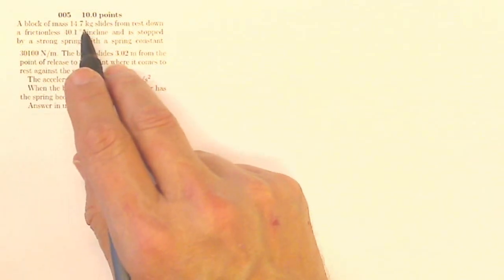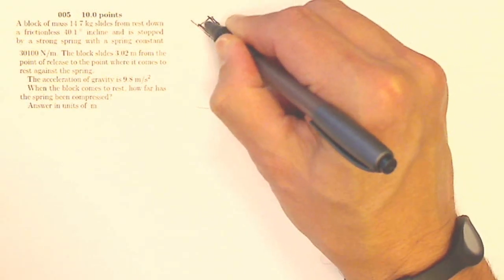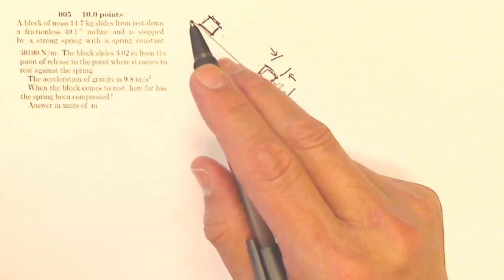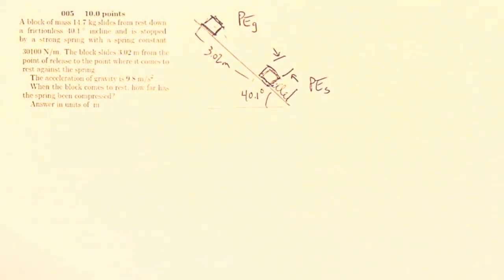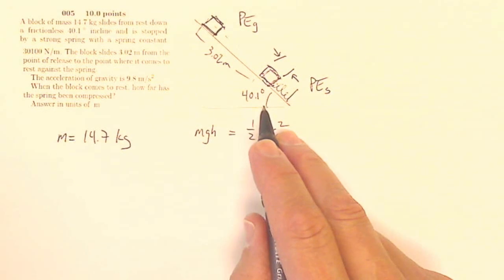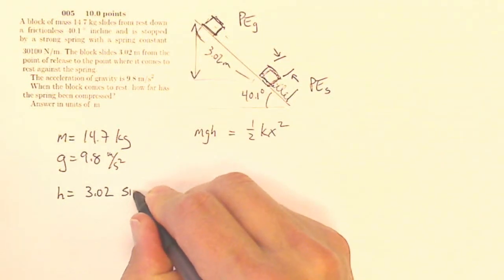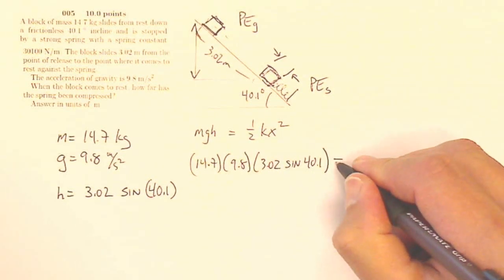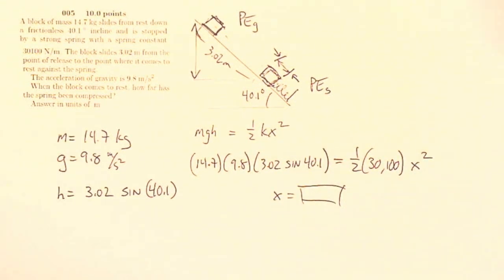AP HW 05.2 Q 05